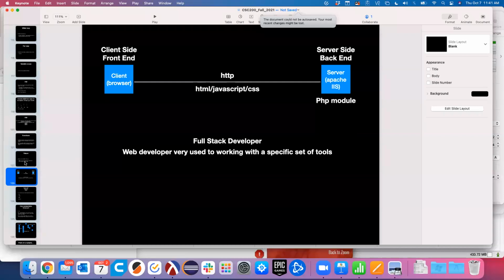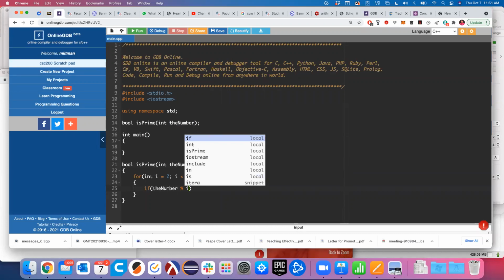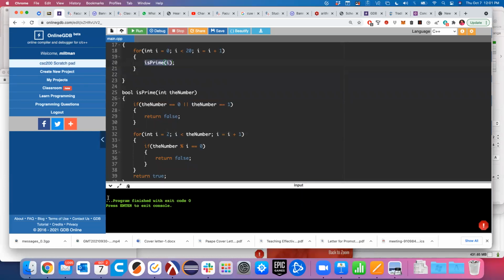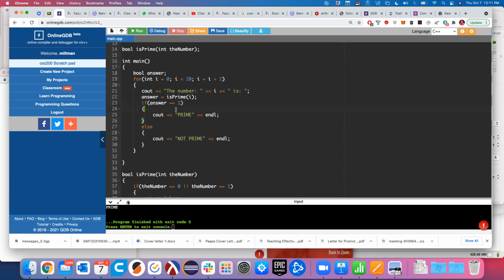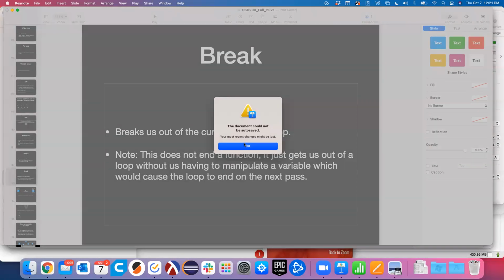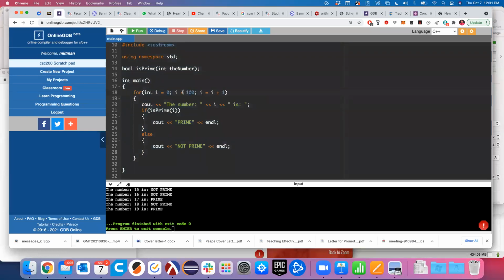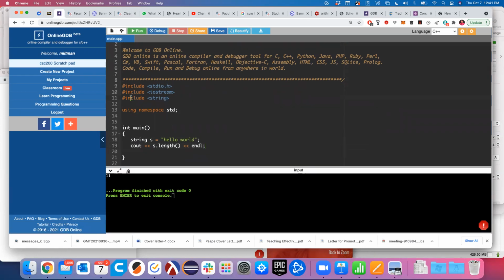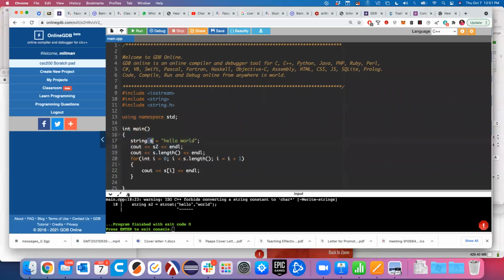CSC200 10/7/21 isPrime solution and intro to Strings